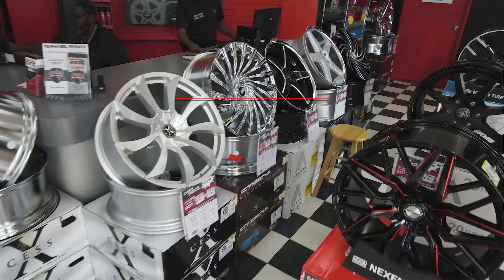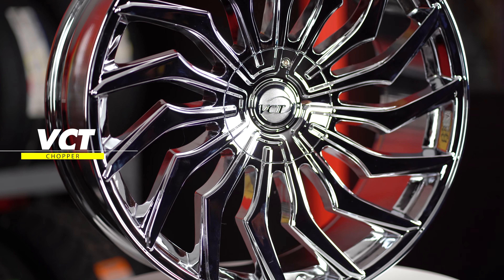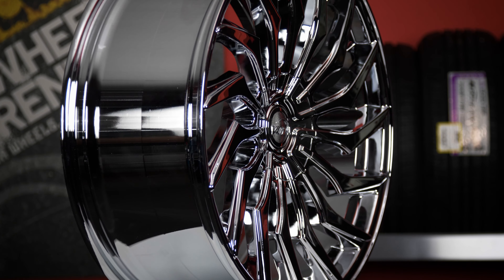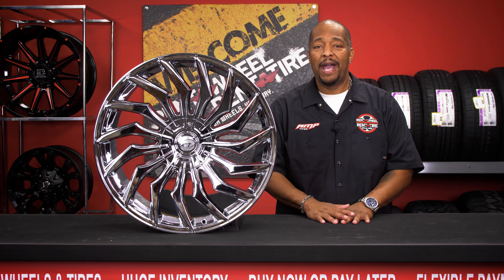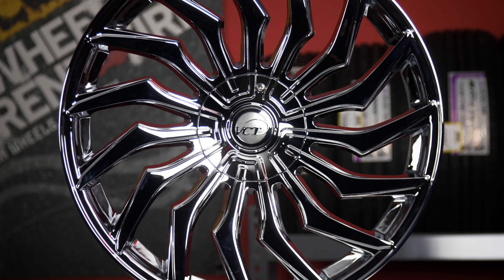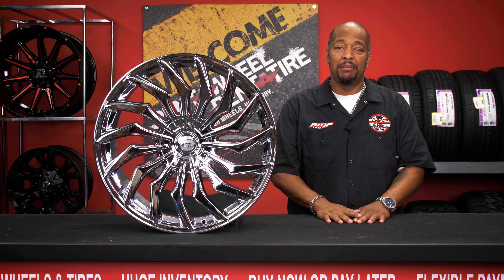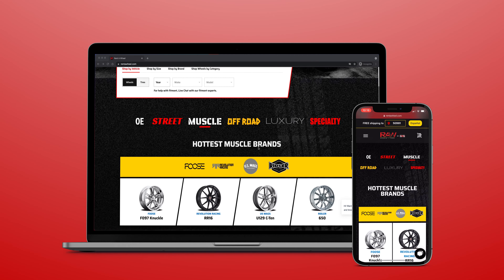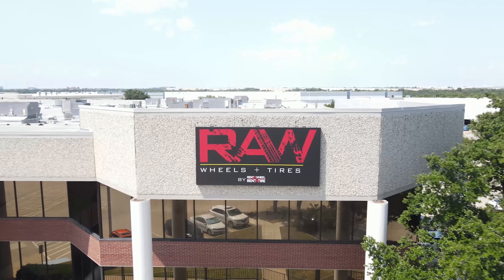WHEEL WATCH: VCT Chopper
Be sure to like and sub for more RAW Product Showcases!

About Us:

Rent A Wheel/Rent A Tire has the largest selection of in-stock custom wheels and tires at the lowest prices combined with the industries best, no-hassle buying programs including 90 Days Same As Cash and rent-to-own program. Rent A Wheel/Rent A Tire is the largest rent-to-own retailer of customer wheels and tires, featuring large showrooms of plus-size wheel and tire options for any vehicle---street, dirt or mud, we’ve got you covered.
Because we carry the largest selection of custom wheels and ultra high performance tires in stock, you can drive out the same day with exactly the style, finish, brand and size of wheels and tires you want. There’s no credit check, and no down payment. You can get instantly approved in seconds. Your wheels, your way!